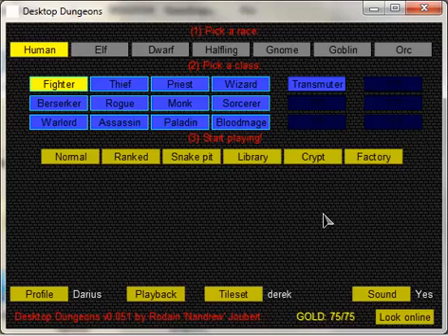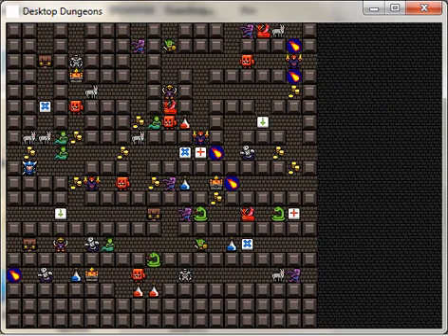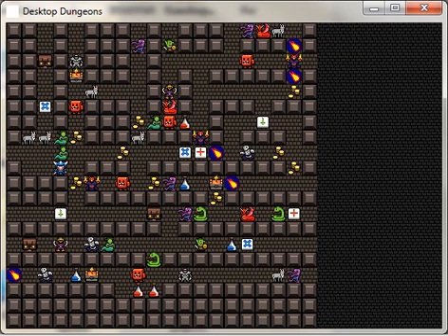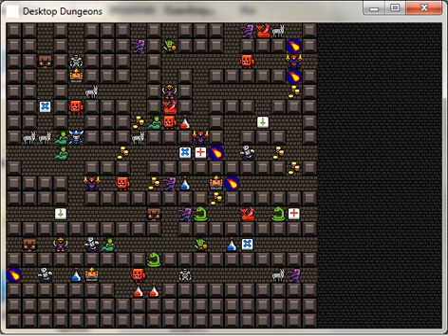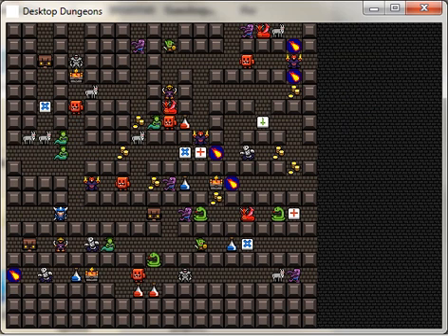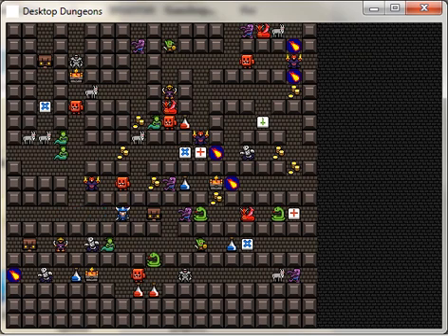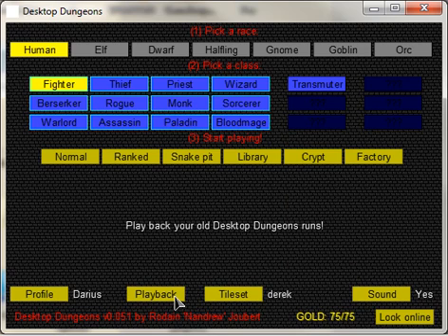Desktop Dungeons Playback Mod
This is a mod I am making for Desktop Dungeons. If you haven't played Desktop Dungeons, drop what you're doing and grab it now:

The mod is a recording and playback system, so you can review your own runs and analyze them to see what went right or wrong. You can also send a saved run to a friend so they can check it out.